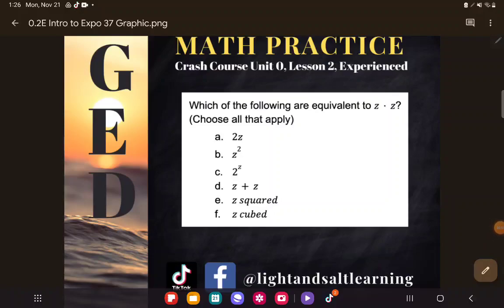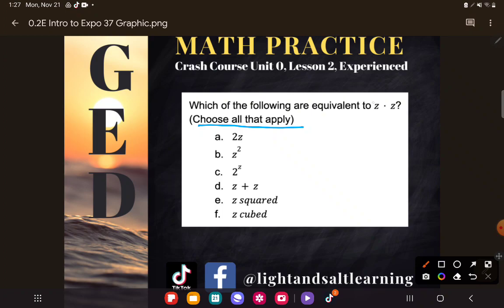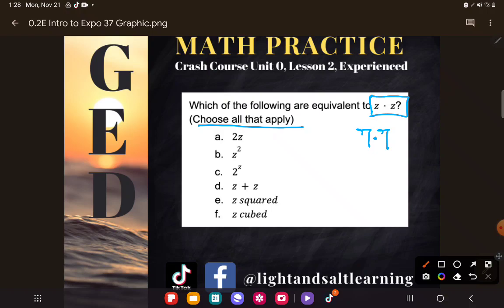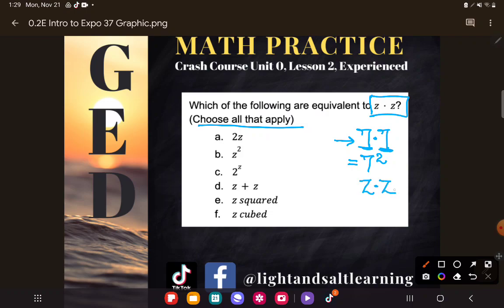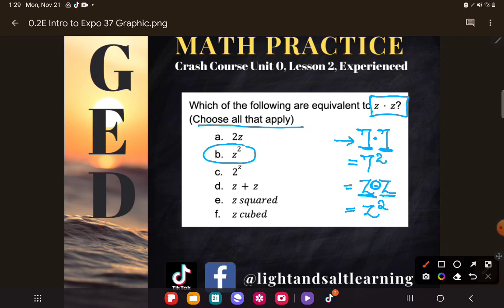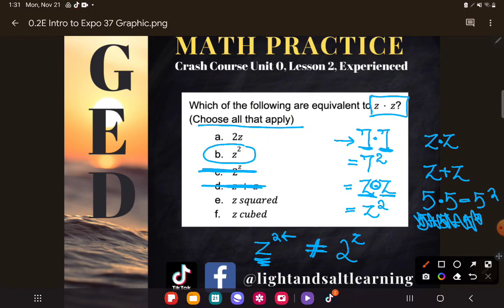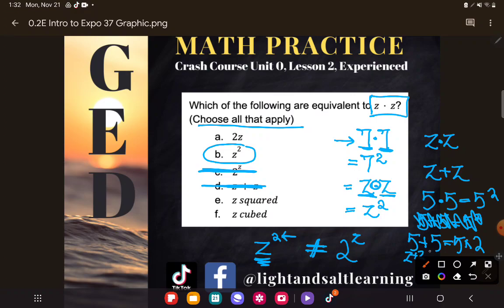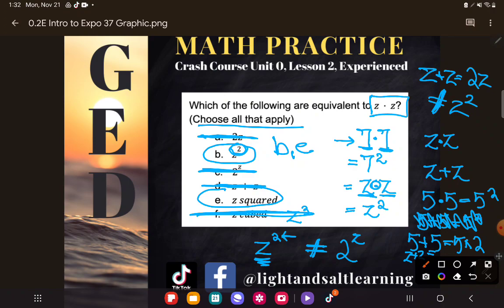GED Math: Equivalent Algebraic Expressions w/ Exponents (0.2, Exp, #37)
Unit 0, Lesson 2, Experienced Level Practice #37

Practice identifying equivalent algebraic expressions by matching an exponential expression with a variable base to equivalent expressions. Learn the error of logic in the most common student errors.